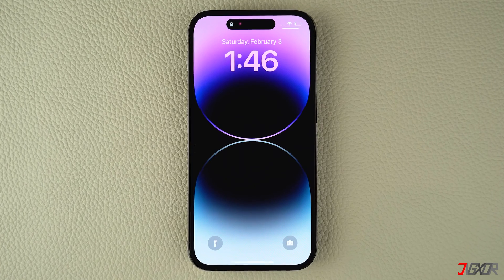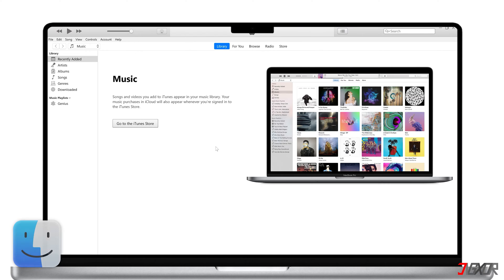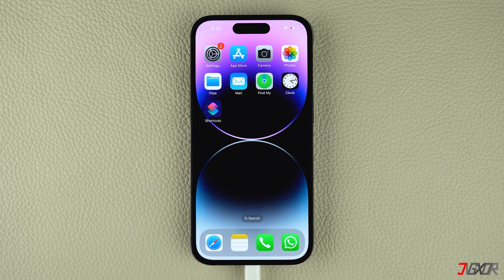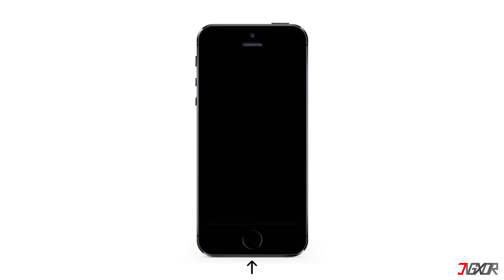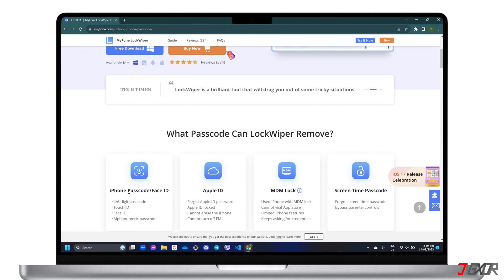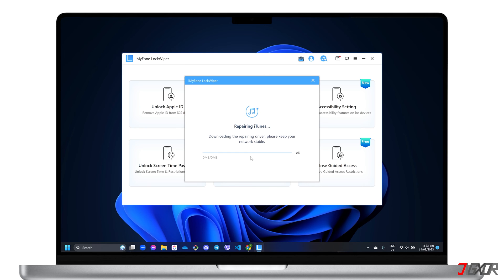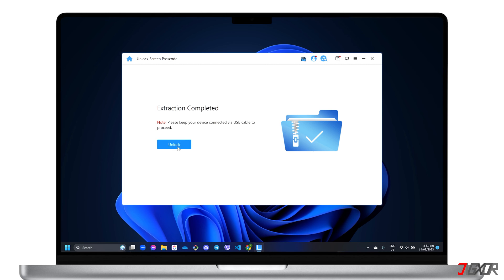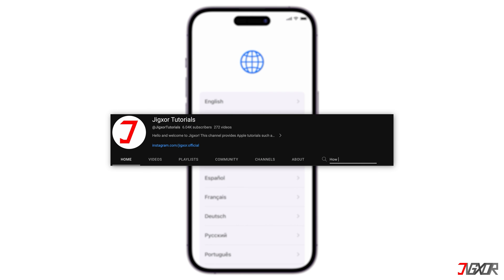How to Unlock Disabled iPhone Without Losing Data! [2024]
If you reach the maximum number of attempts to unlock your device, it will eventually become unavailable and you will need to reset it to regain access. As a result, you may have concerns about data loss. In this video, I will show you how two methods can help you unlock your disabled iPhone without losing any of your data. Yours Jigxor

Most important links:
* | Download iMyFone LockWiper

Timestamps:
00:00 | Unlock with iTunes/Finder
03:29 | Fix with a Good Software Alternative

Video: 603